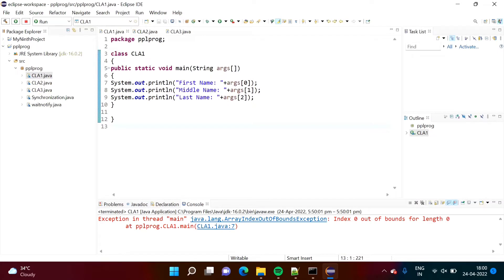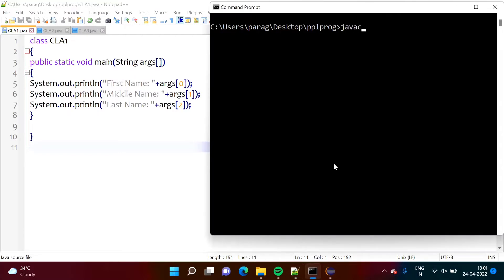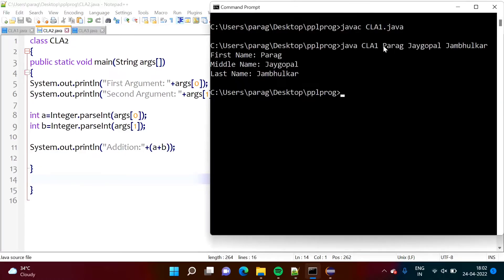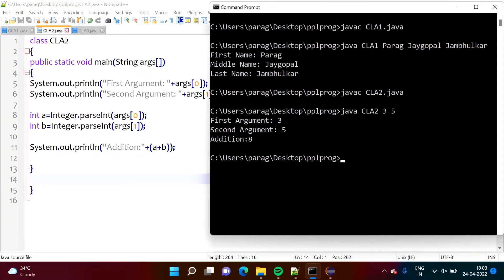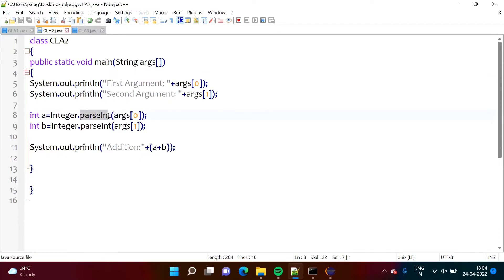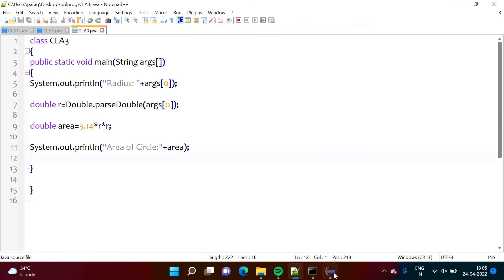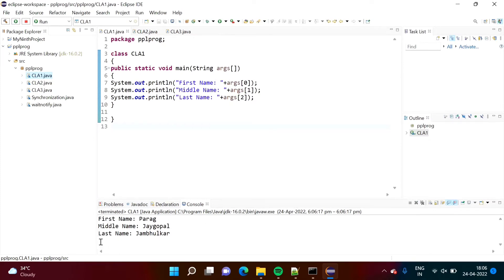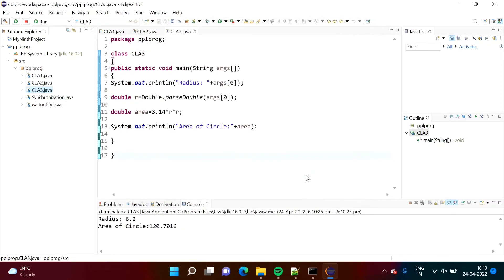Java command Line Arguments Eclipse | Command Line Arguments in Java Eclipse